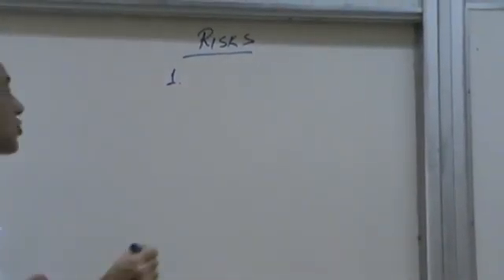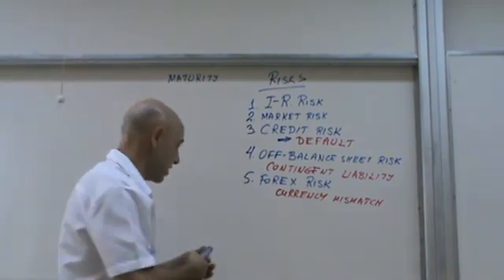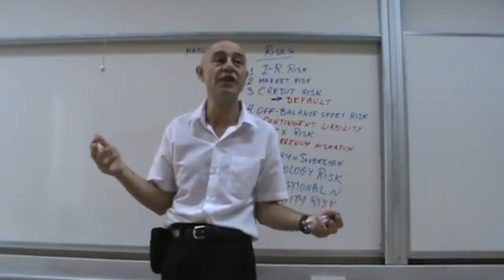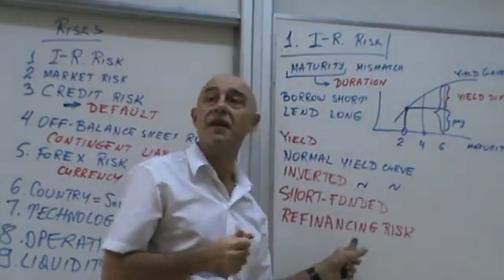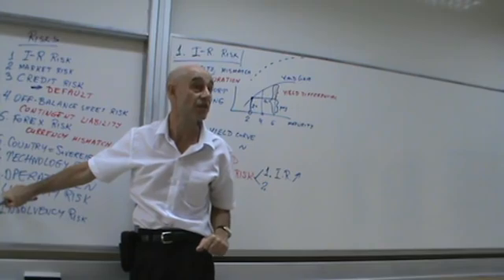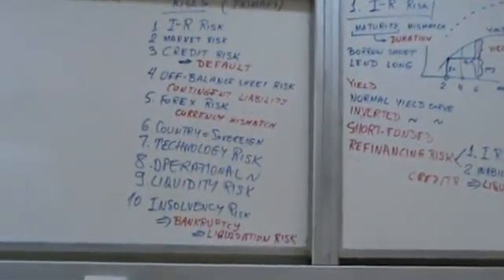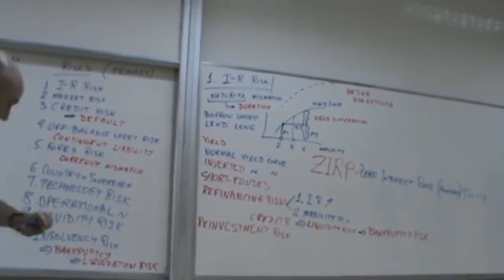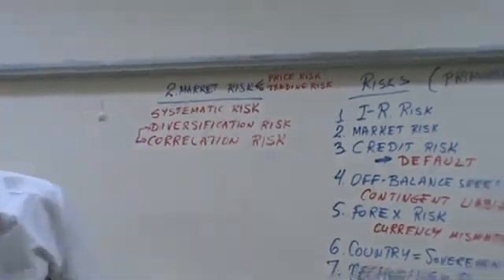Risk Management Lecture - 101